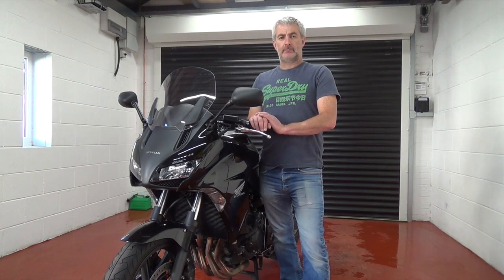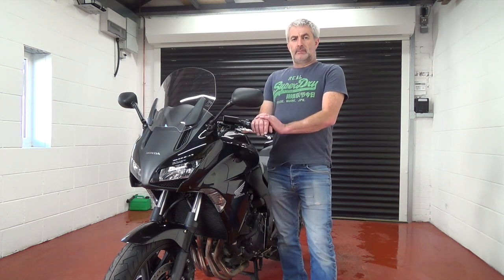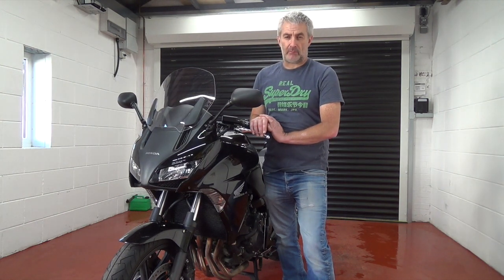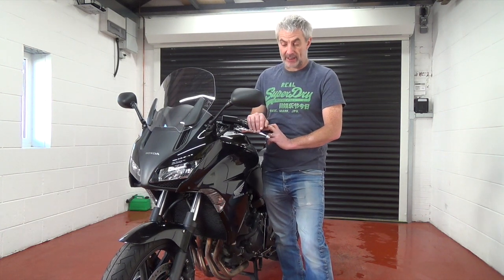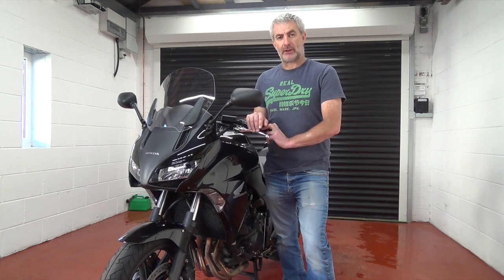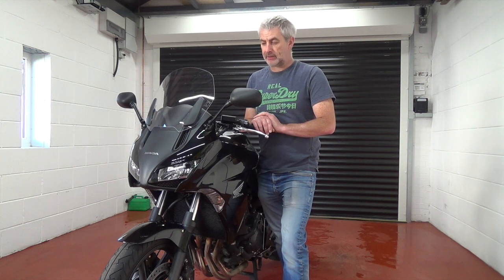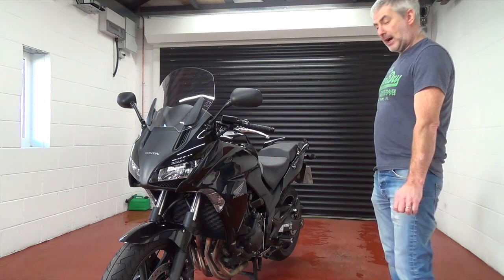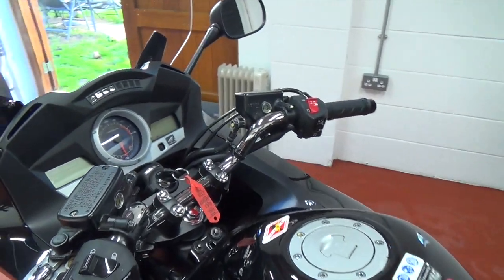Honda CBF1000 review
Honda CBF1000